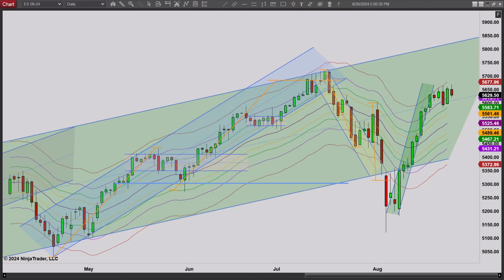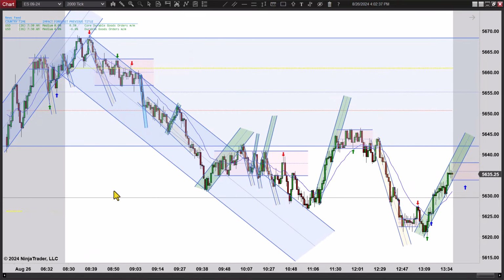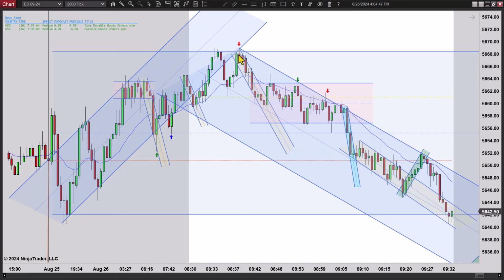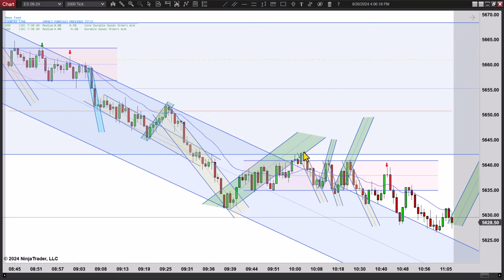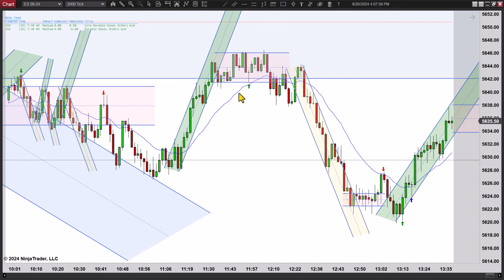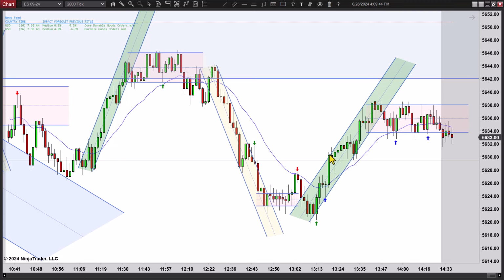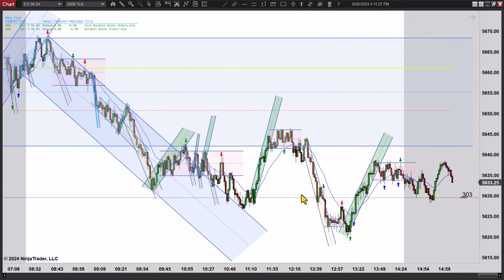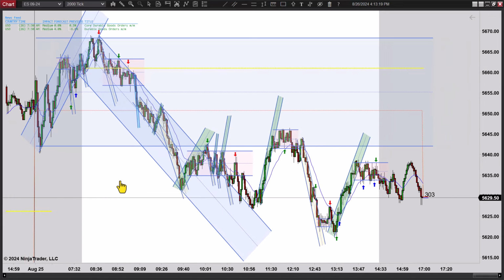Mostly Down Today - Episode 082624